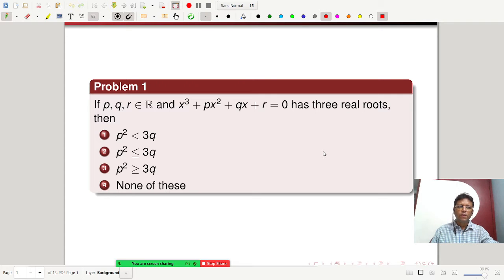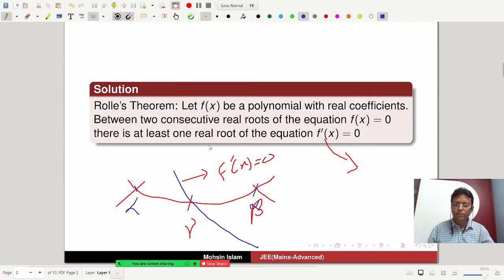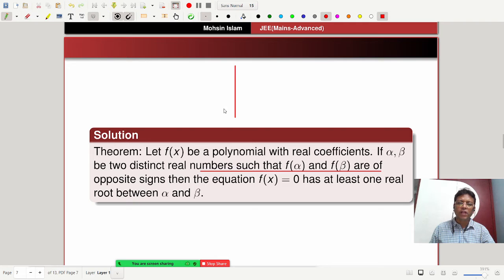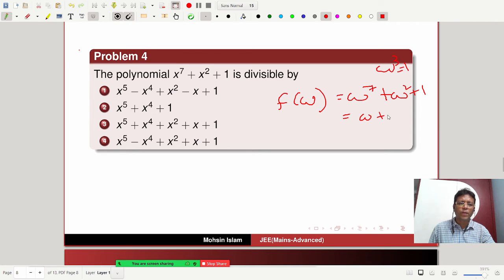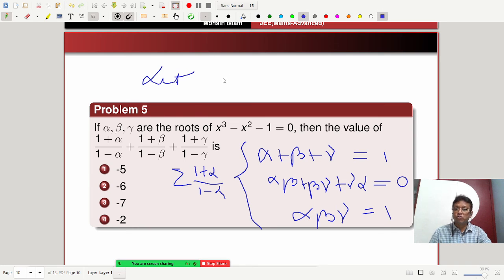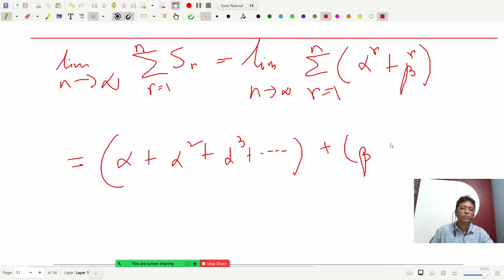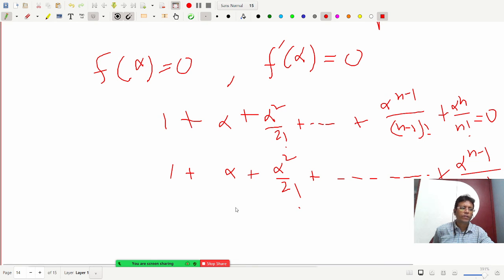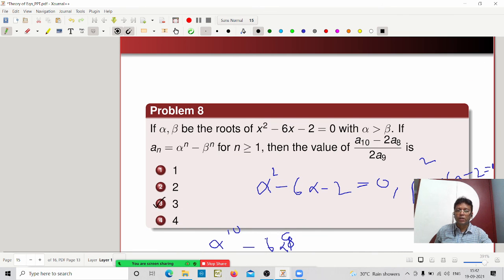SOME IMPORTANT PROBLEMS ON THEORY OF EQUATIONS || JEE (MAINS & ADVANCED)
From this video you will learn about the Important Steps, some Important Theorems and Tricks Towards Solving Some Important and Challenging Problems on Theory of Equations from JEE (Mains and Advanced)